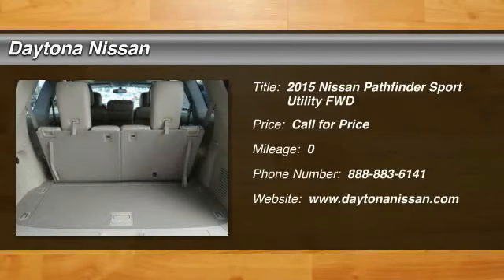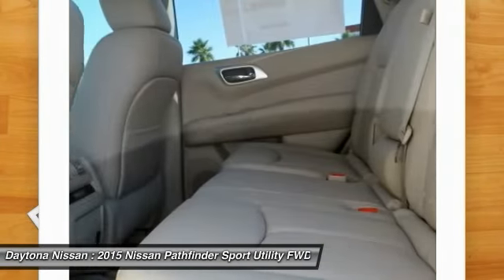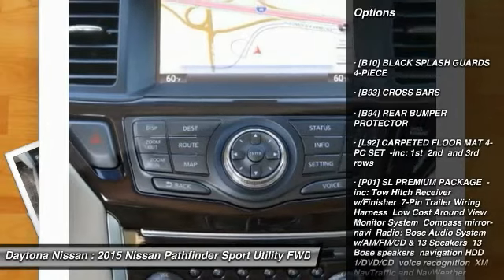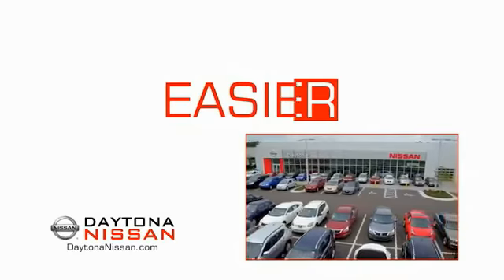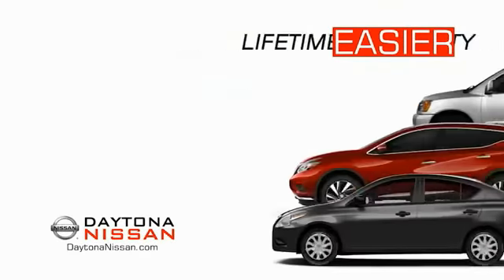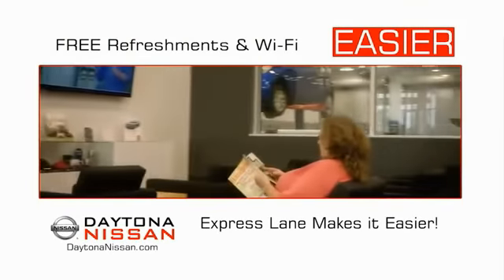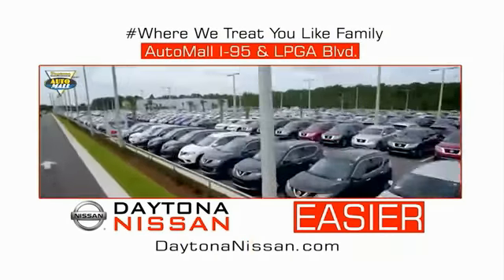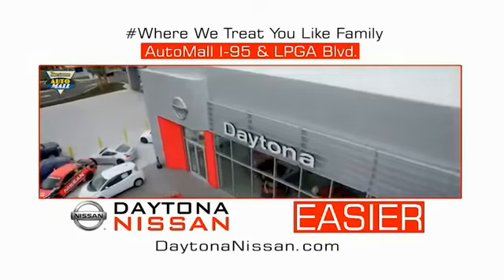2015 Nissan Pathfinder Daytona Beach Florida 20624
2015 Nissan Pathfinder SL

Daytona Nissan
950 North Tomoka Farms Rd.